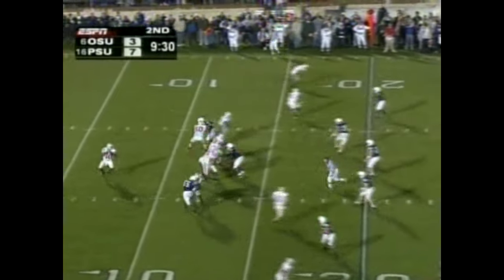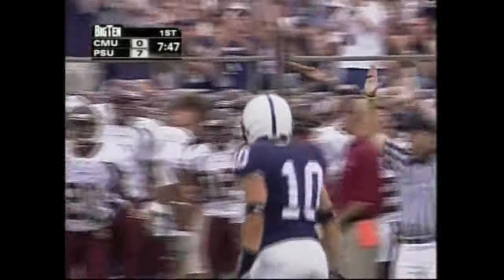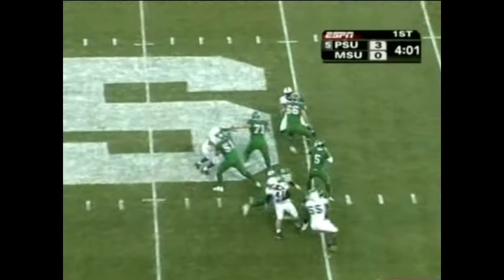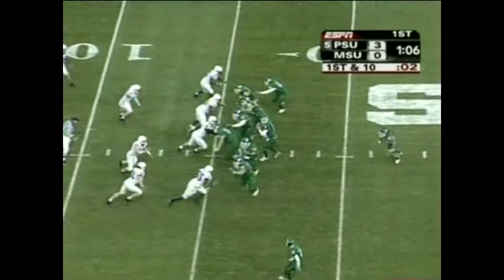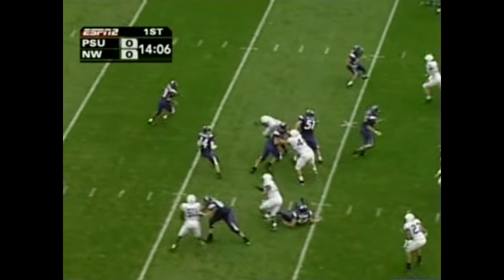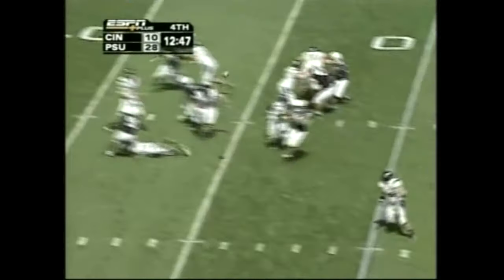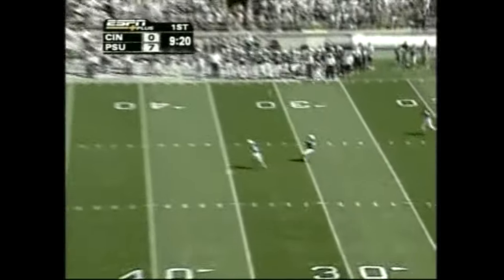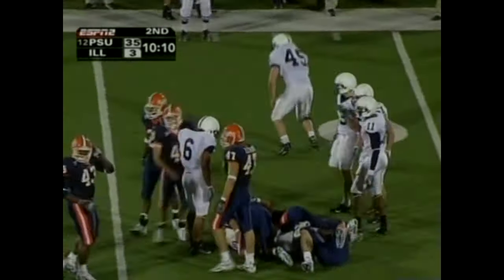CALVIN LOWRY - Senior Highlights (2005)